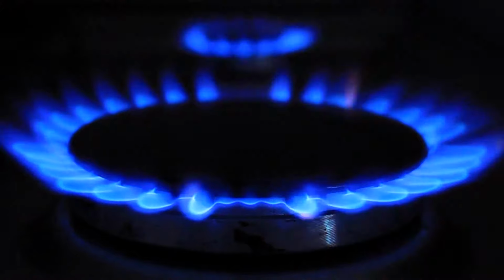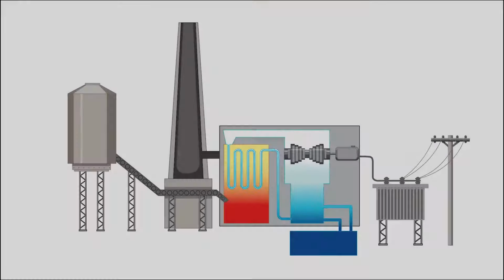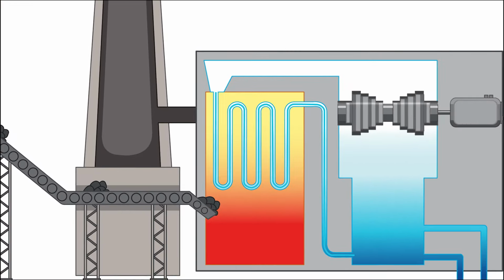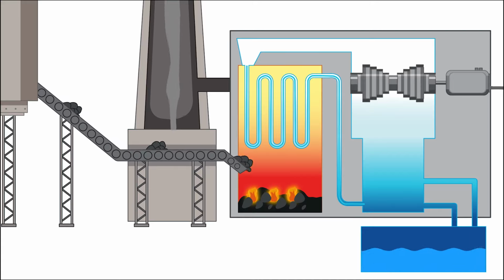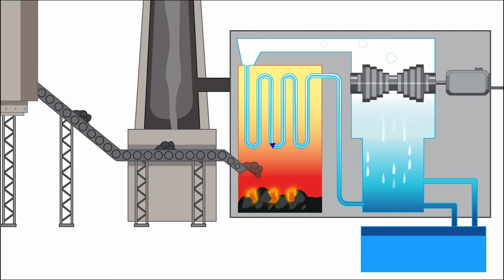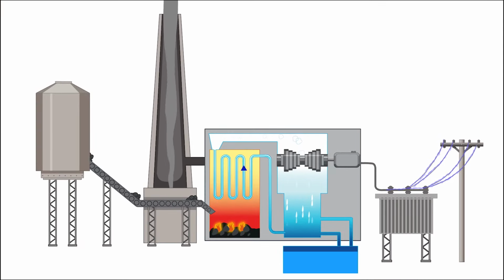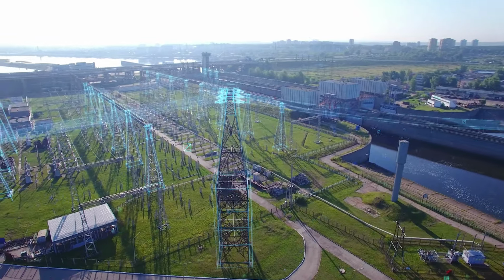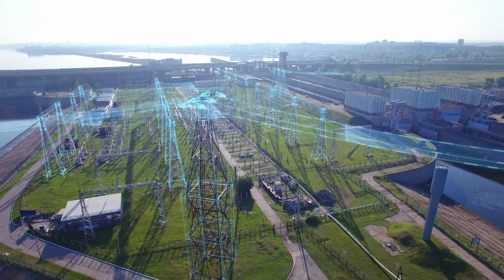Electricity Production – Burning Fossil Fuels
Explanatory video on how electricity is produce by burning fossil fuels and the associated environmental consequences. Visit ngscience.com for a range of related media, interactive resources and printable worksheets.

Coal, natural gas and petroleum are fossil fuels commonly used to produce electricity. In this process, the fuels are burned to transform the chemical energy in the fuel into heat energy. The heat energy is used to heat water and convert it to steam. The steam generated spin turbines which then turn a generator. As the generator turns, it converts the kinetic energy into electrical energy.  The electricity produced by the power station is sent along power lines that connect homes, buildings and cities through an electrical grid. When fossil fuels are burned, harmful gases are released into the Earth’s atmosphere. This can cause air pollution along with other impacts on the environment.

When fossil fuels are burned to turn water into steam, emissions are produced. An emission is the release of a substance, often a gas, into the environment. Some emissions can be harmful to organisms and the environment. These harmful emissions are called pollutants.

Pollutants released into the air when fossil fuels are burned can combine with oxygen and water droplets in clouds. The rain that falls from the clouds, called acid rain, carries the pollutants back to the surface of the Earth. Acid rain can pollute water sources, such as lakes and rivers, and is harmful to plants. It can also cause the soil to become polluted.

Burning fossil fuel also produces carbon dioxide which is released into the air. Carbon dioxide is a greenhouse gas. When greenhouse gases are added to the air, they cause the atmosphere to retain more heat. This is slowly causing the Earth to get hotter faster than it normally would. Emissions from fossil fuel power stations along with vehicle and factories is a major cause of climate change.

Nuclear Energy
All matter is made up of tiny particles called atoms. The parts inside an atom are held together by strong forces. In the 1930s, scientists discovered that the bonds inside atoms can be broken apart to release a huge amount of energy as light and heat. The energy from inside atoms is called nuclear energy.

Scientists designed nuclear power stations to convert nuclear energy into electricity.

Like in a coal-fired power plant, heat is used to boil water and produce steam. The steam spins turbines which produce electricity. Electricity produced in this way is called nuclear power.

Nuclear power plants do not release high levels of greenhouse gases or other pollutants into the air. However, the process of uranium mining and making electricity produces radioactive wastes such as uranium tailings and used fuel rods. Radioactive materials are very harmful to people and other organisms. They also remain dangerous for thousands to millions of years. For this reason, nuclear wastes need to be carefully contained and isolated. If containment fails, the impact on the environment can be catastrophic.

Nuclear power plants also produce a lot of hot water, which needs to be cooled. This can be done by cycling the water through a larger body of water, such as the ocean or a lake. This can change the water environment and affect the organisms living there.